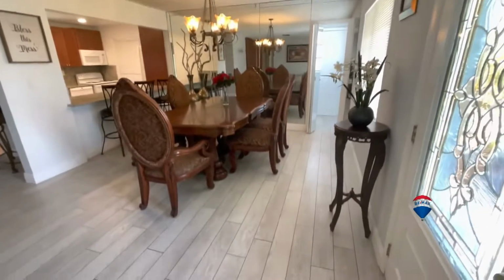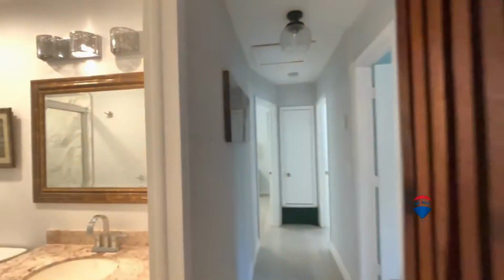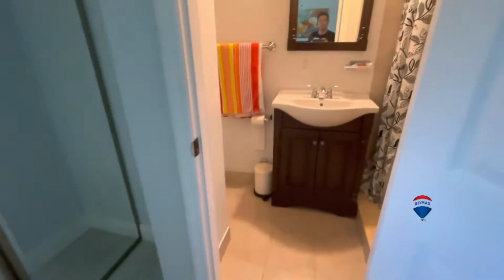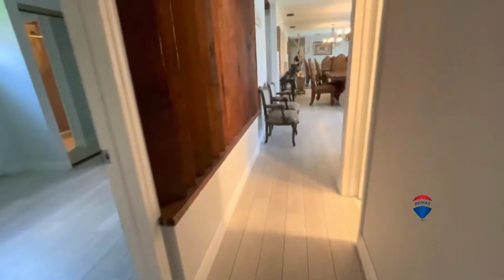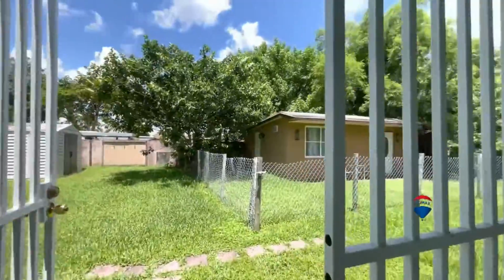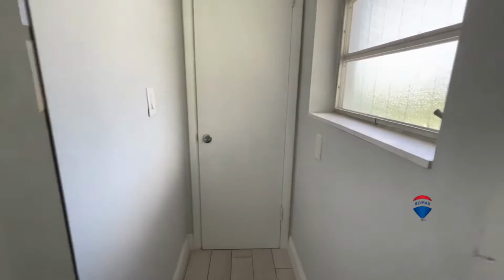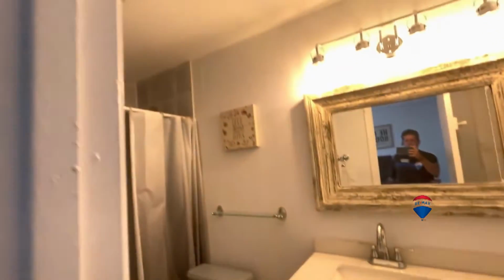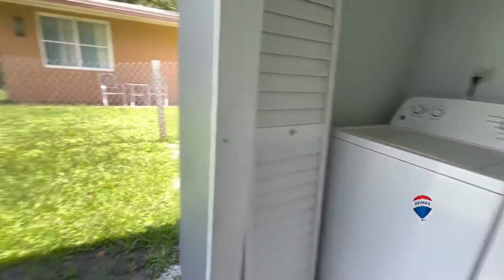Are there Air B and B type properties in Miami ? Miami Investor News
Welcome to our charming Miami Air bnb, featuring a guest house and a spacious backyard for your enjoyment! This beautiful home is the perfect getaway for those seeking a comfortable and private retreat in the heart of Miami.

0:00 Drive by
1:07 Introduction
1:23 Interior
2:44 Exterior
3:19 Back to Interior
4:00 Final Message

I am a native of Miami and know the territory like the back of my hand.  I am here to provide help with your real estate related goals.  I deal primarily in the residential sector, handling single family homes, condos, and multifamily type properties.  I can help with relocation, second home purchases, first time home buyers, Water front Luxury real estate, New and Pre-construction , Investor properties, foreclosures and any type of vendor related to the industry.  I also deal with light commercial type properties such as warehouses and office space.

I have been working  in the real estate industry full time since 1991 and have helped close to 1000 families during that time in many different markets and conditions.
I cover all areas in Miami,Dade County as well as Broward County.

I pride myself in providing diligent, professional and smooth transactions for my clients and aim for total satisfaction to hopefully convert you into a life long client and friend you can count on for all of your real estate needs.

Please feel free to reach out and make contact with me,  best way if via text or a phone call, since I am on the road a lot, sometimes email is slower for me to respond.

 *All statistical data comes from MIAMI MLS, REALTOR.COM and private vetted sources